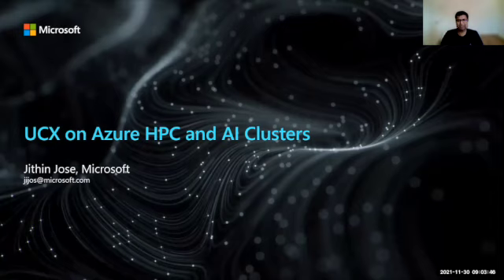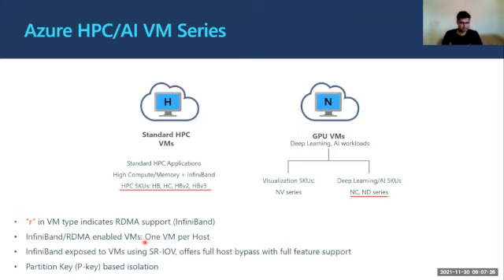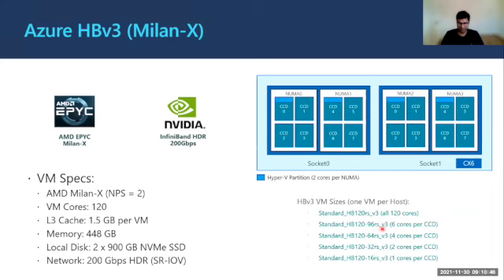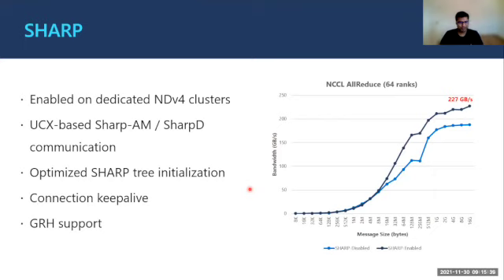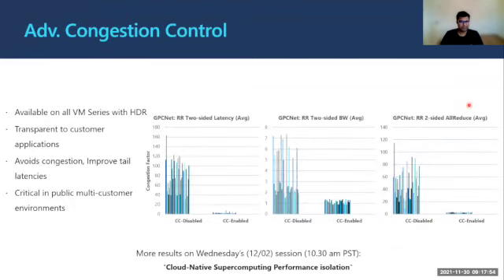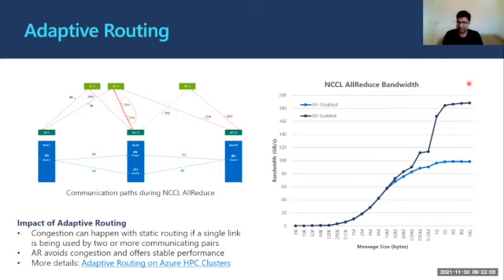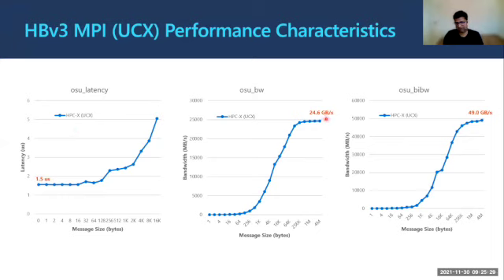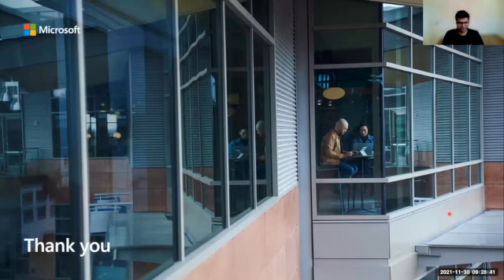Day 1 - (3) UCX on Azure HPC and AI Clusters